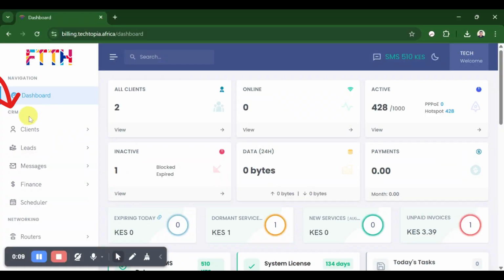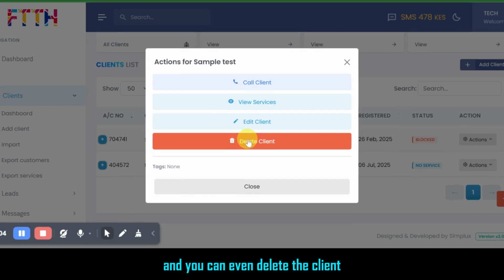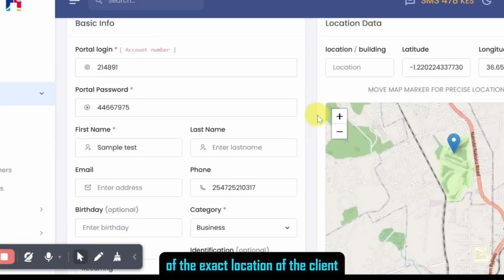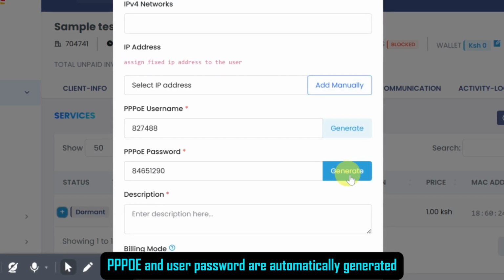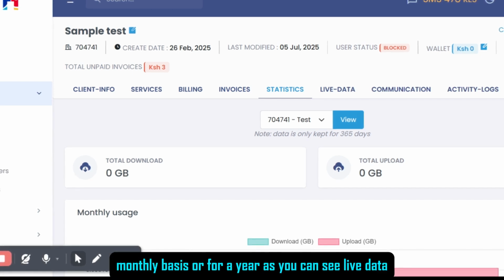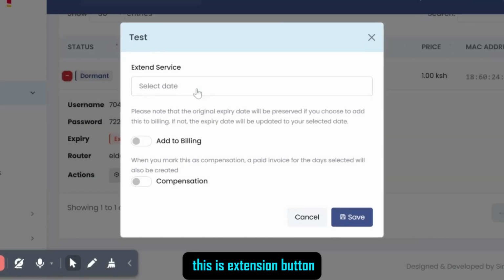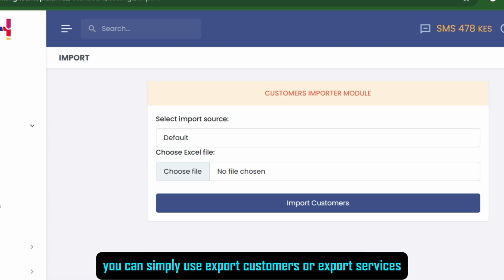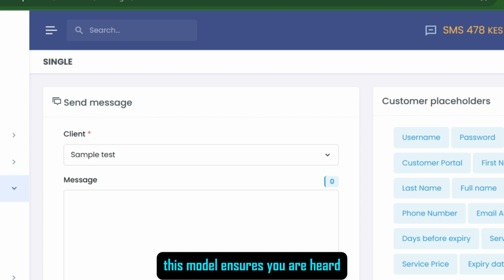Smarter Customer Management for ISPs – Introducing My Simple ISP CRM!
Manage your customers smarter, not harder.
Our CRM system helps ISPs track leads, follow-ups, and payments — all in one place!